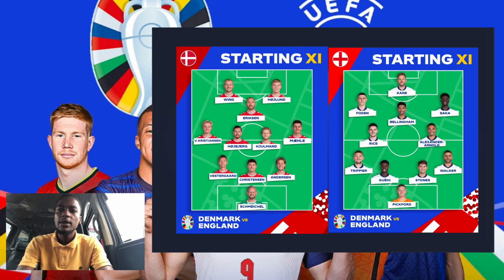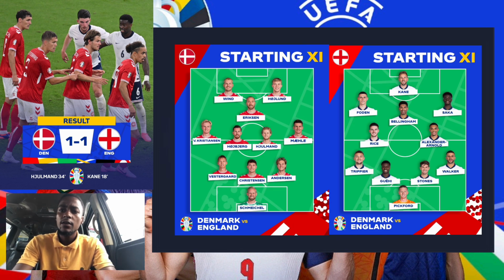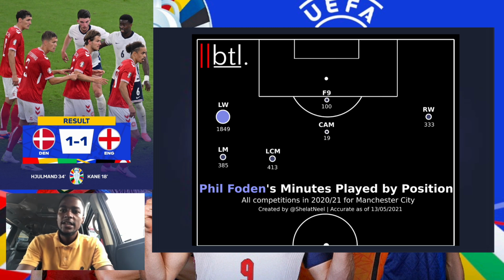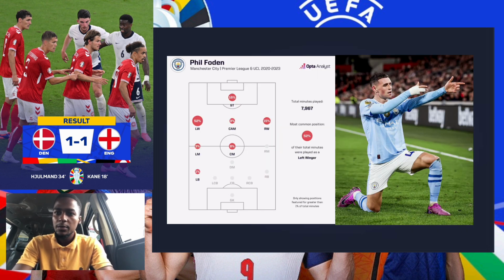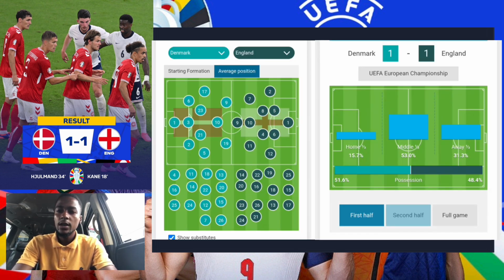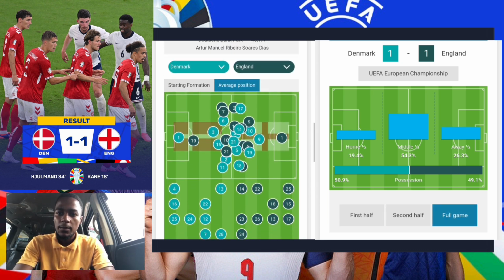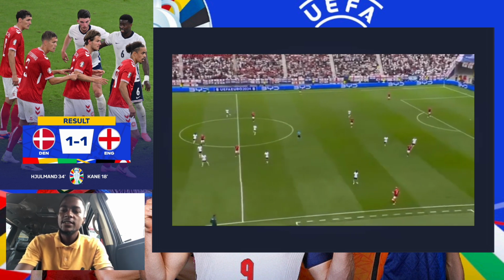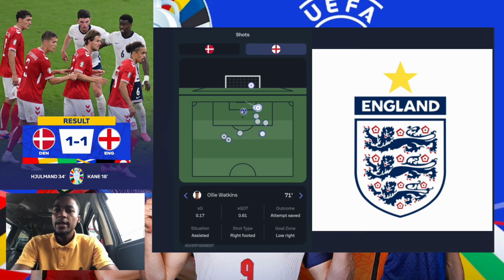England 🏴󠁧󠁢󠁥󠁮󠁧󠁿 vs Denmark 🇩🇰 Tactical Breakdown |Rice playing badly 😤| No pressing | Kippax Podcast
England has produce one good half of football from the two games. They have played at the Euros which includes games against Serbia and Denmark, lesser ranked international teams than England.
The media has identified the England left side of the team as one of the major issue coupled with lack of intensity and pressing. They have said Foden is not a winger and that he can not play as a traditional winger.

In this video I have done a detail analysis on where foden plays most of his minutes at club level ( Manchester city)  and if he has the ability to play as a left winger. We also did a tactical Breakdown on the England vs Denmark game.